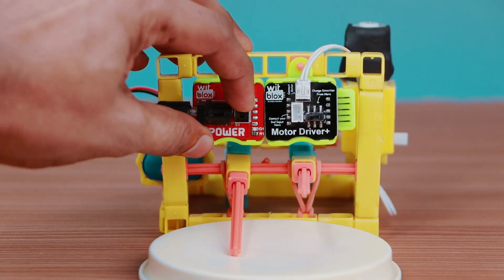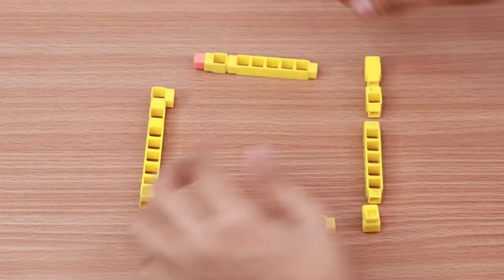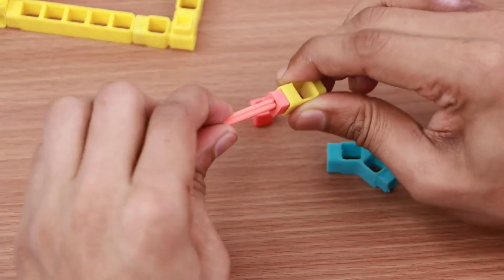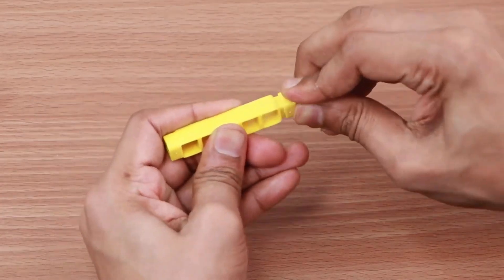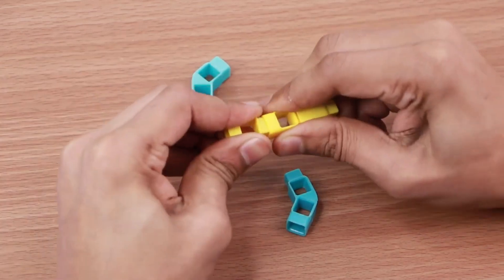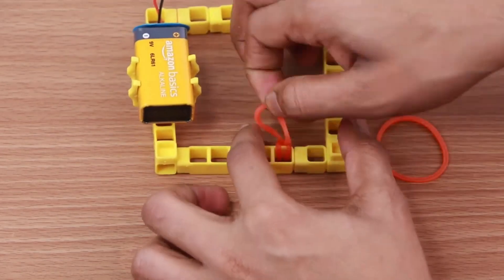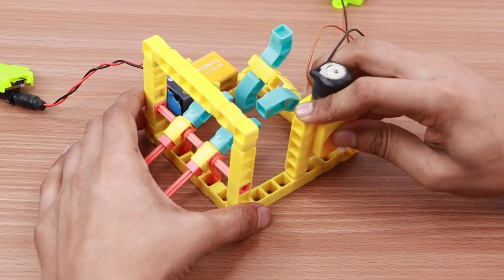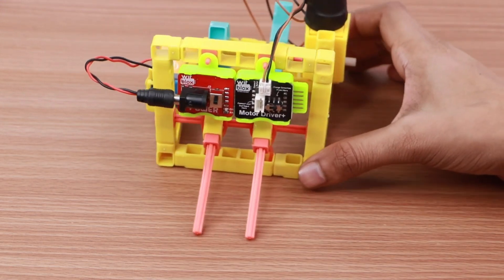How to build a Drummer Robot | Electromechanical Drummer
Heyy Makers
Presenting the brand new Mechanical Drummer Robot. The best part about this robot is never gets bored or tired and it can play music continuously.

Just build the mechanism, plug the parts and we are ready!!

By building this you also learn about the CAM Follower Mechanism

So what are you waiting for? Take out your Witbricks and Plug n Play WitBlox parts and get started..

Happy Building

New to the WitBlox World.???

Already have the electronics and just need the bricks. We have got you covered.